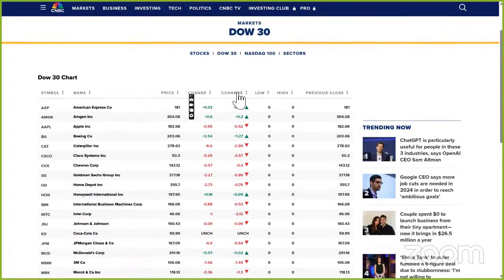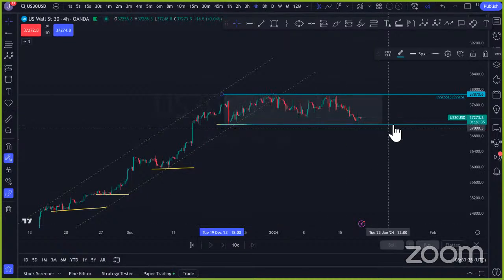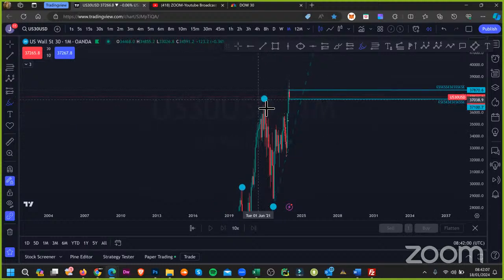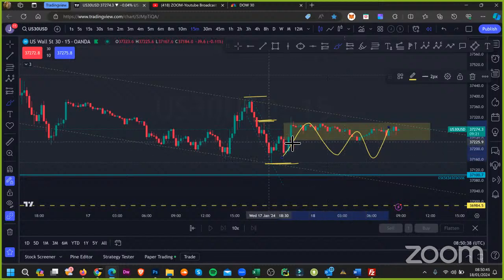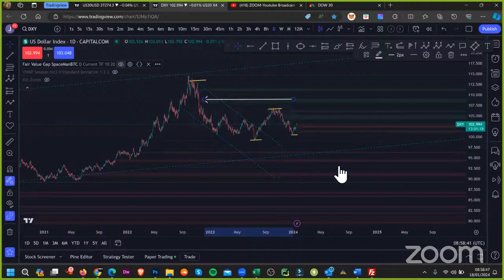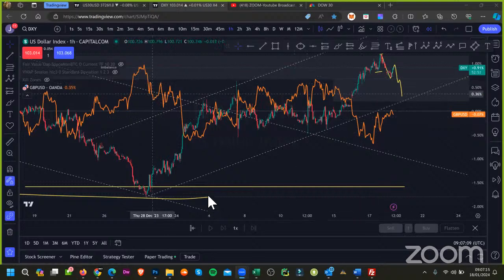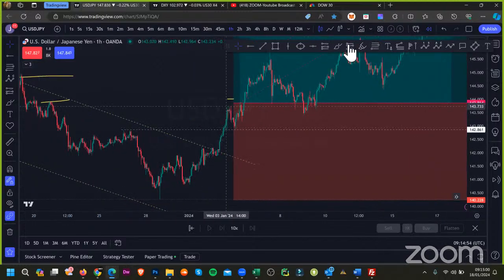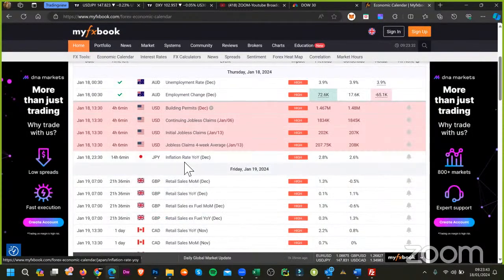J P's Personal Meeting Room